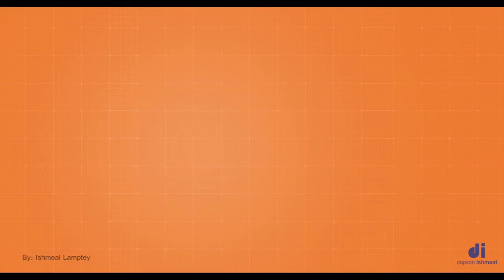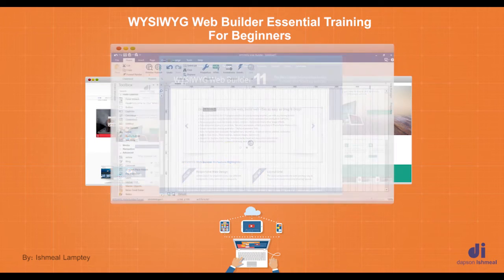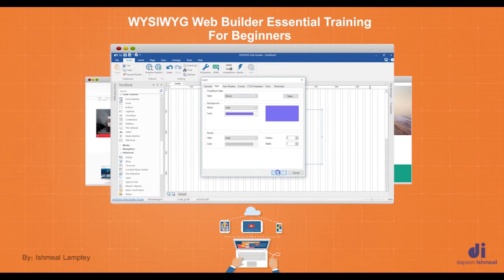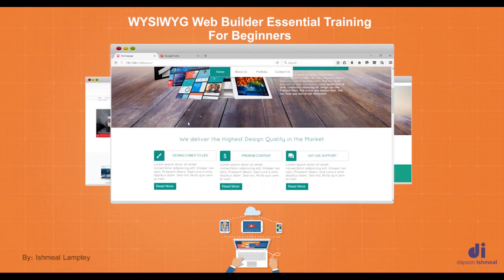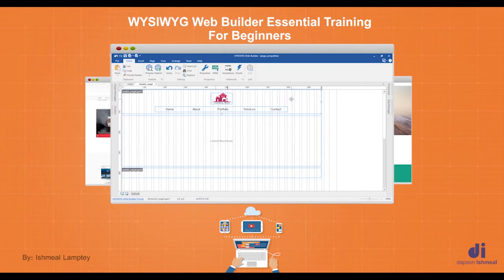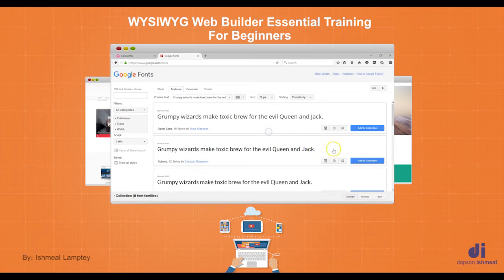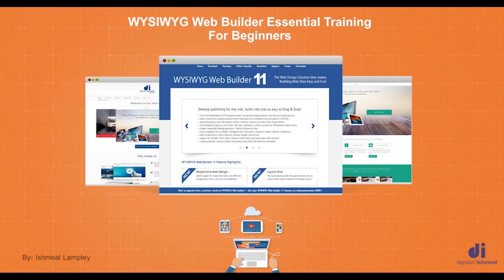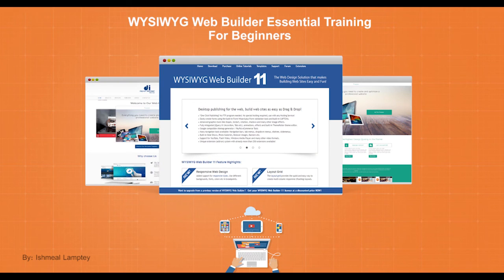WYSIWYG Website Builder Essential Training for Beginners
Finally the first video course ever for WYSIWYG Website Builder is out. Learn how to create professional websites today without ever learning how to write a single line of code